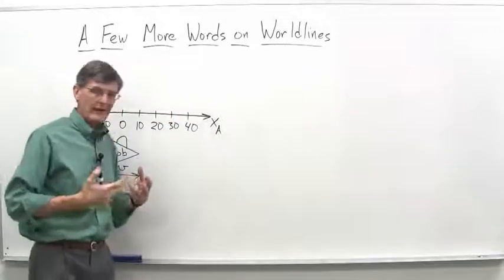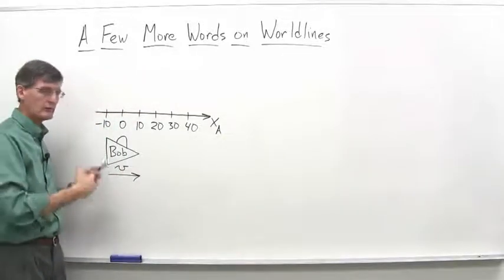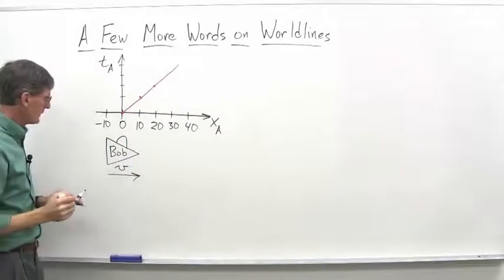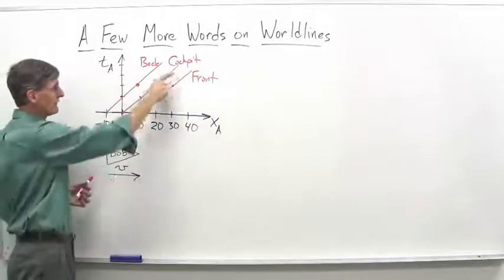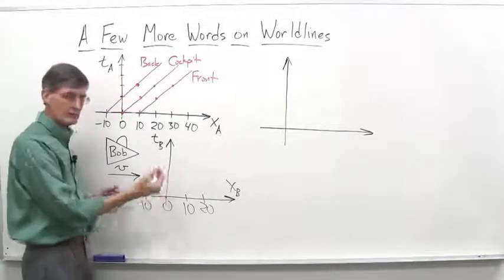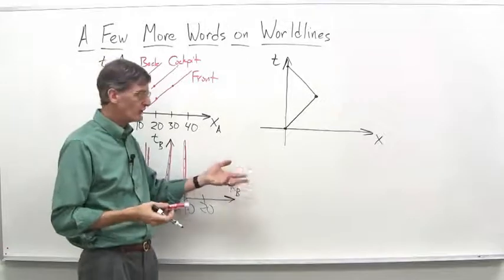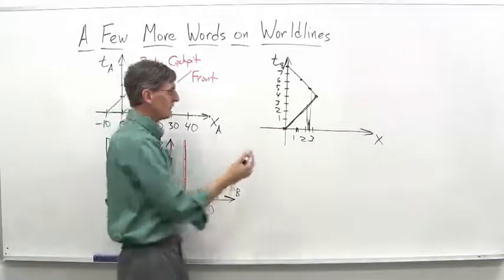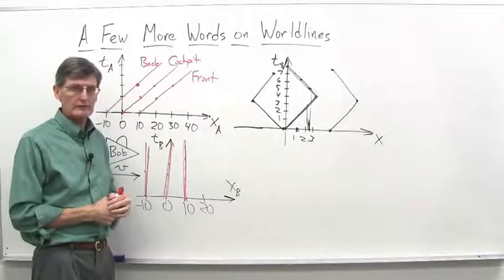Einstein's Special Theory of Relativity || 09 A few more words on world lines 10 50 high def